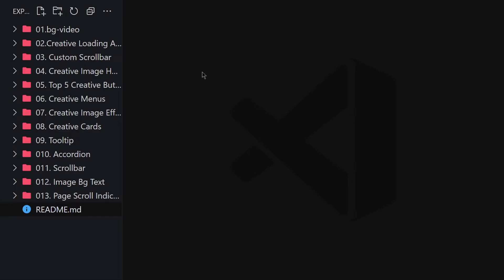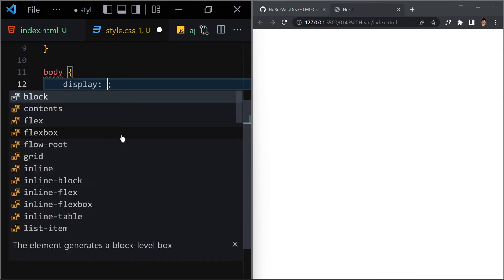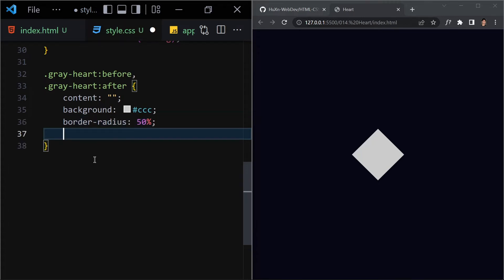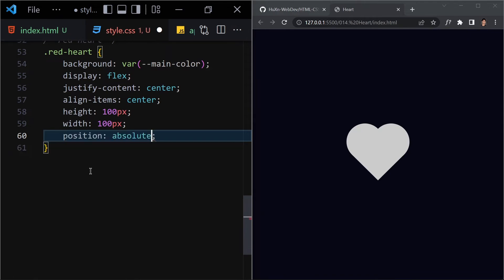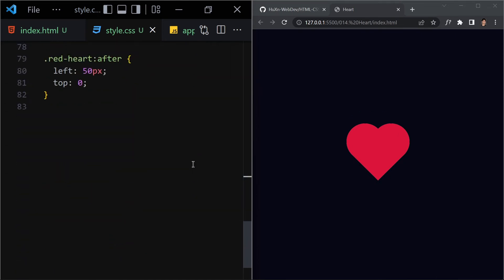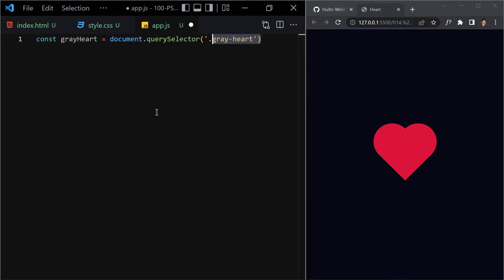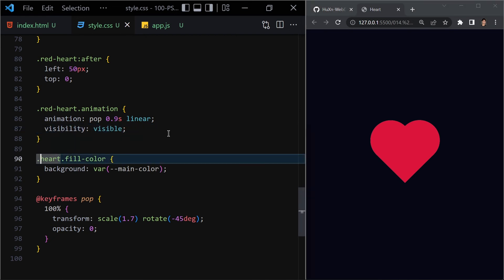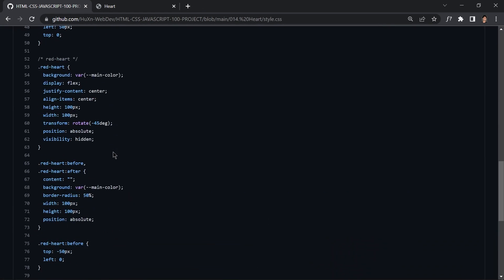Crafting Love and Creativity: Building a Heart with HTML5, CSS3, and JavaScript by huxnwebdev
Welcome to a heartfelt tutorial where we embark on a journey of love and creativity by creating a beautiful heart using the combined powers of HTML5, CSS3, and JavaScript. In this video, presented by HuXnWebDev, we guide you through the process of crafting a visually stunning and interactive heart that will evoke emotions and add a touch of romance to your website.

Hearts are timeless symbols of love and affection, and with HTML5, CSS3, and JavaScript, we can bring them to life in a digital space. Join us as we explore the synergy of these technologies and demonstrate how to build a heart that will captivate your audience.

Our expert instructors will provide step-by-step instructions and insightful explanations, catering to both beginners and experienced developers. We'll delve into HTML5 markup, CSS3 styling, and JavaScript functionality to create a heart that is not only visually appealing but also interactive.

Discover how to use CSS3 properties to shape and style the heart, including gradients, shadows, and animations. We'll also incorporate JavaScript to add interactivity, such as changing colors, animating movements, and responding to user interactions.

Join the HuXnWebDev community, share your creations, and connect with fellow web enthusiasts who are passionate about blending creativity and technology. Let your heart express itself in the digital realm as you create a captivating heart using HTML5, CSS3, and JavaScript.

Get ready to infuse your website with love and creativity by building a heart with HTML5, CSS3, and JavaScript. Join us now on this heartfelt journey with HuXnWebDev!